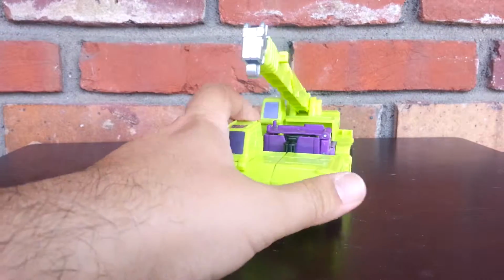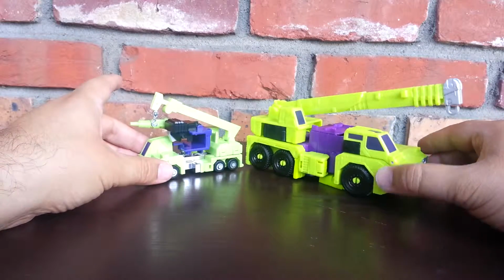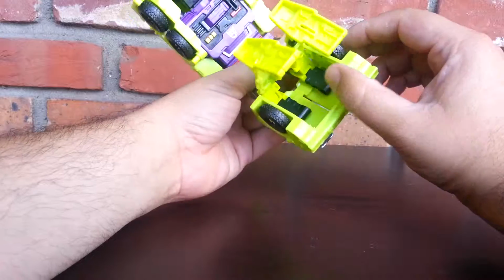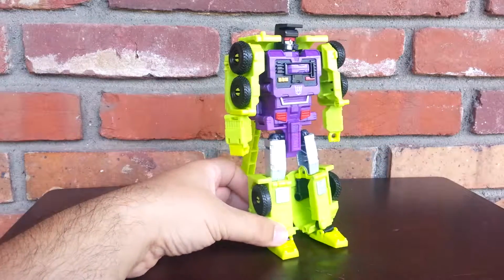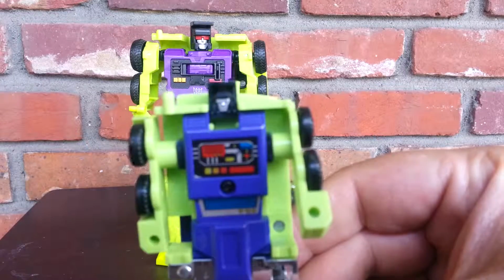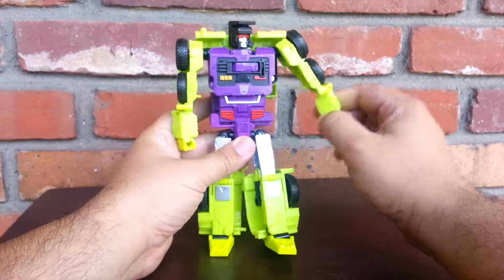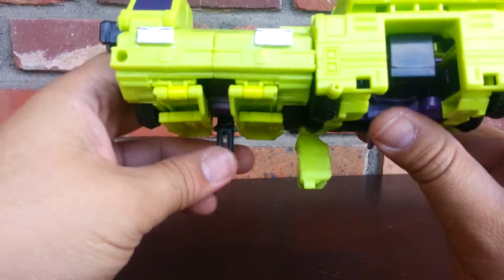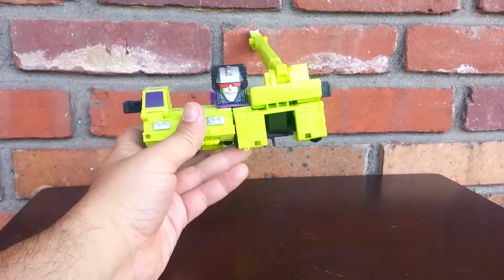Combiner wars Devastator part 4 Hook